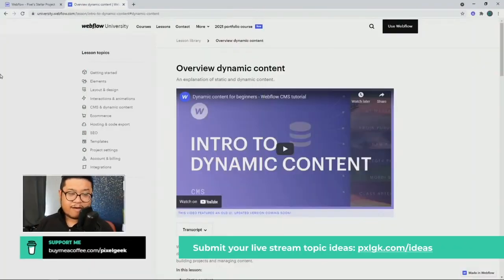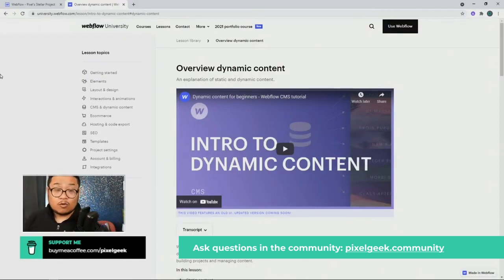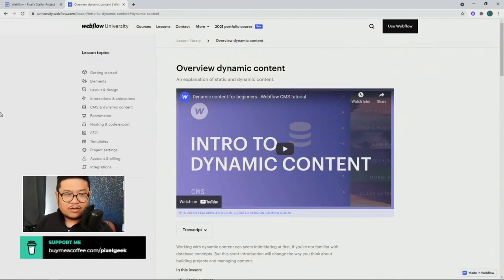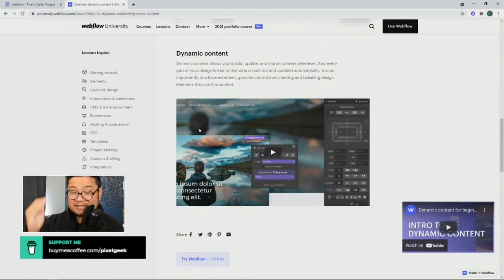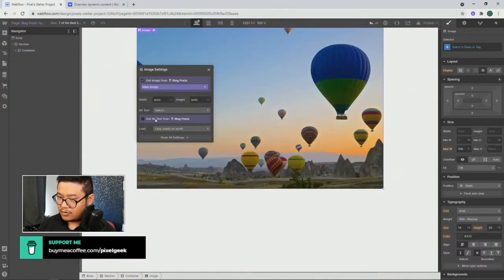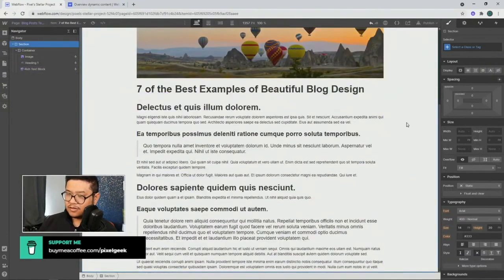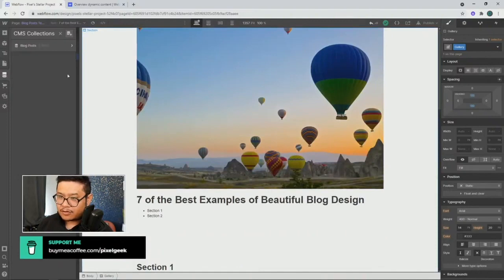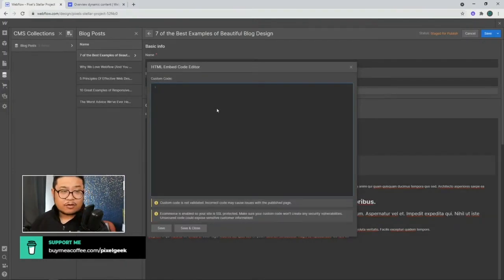Create table of contents links on Webflow CMS pages — Tutorial (2021)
Learn how to create table of contents (TOC) links on Webflow CMS pages using low code.